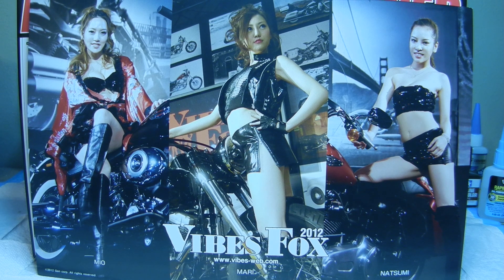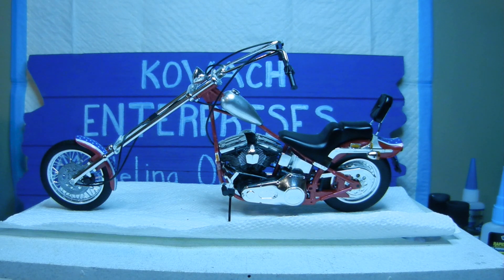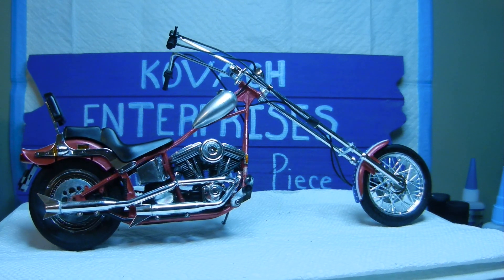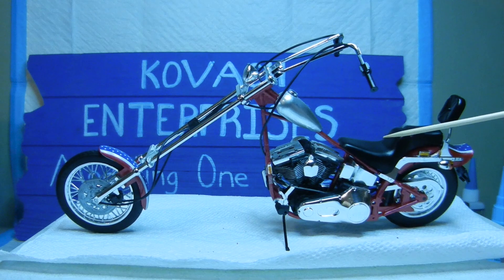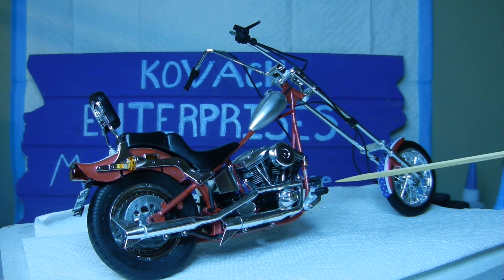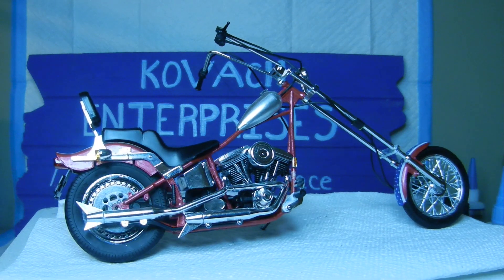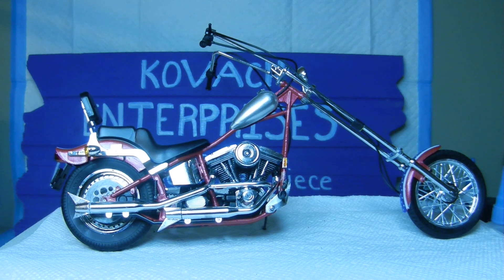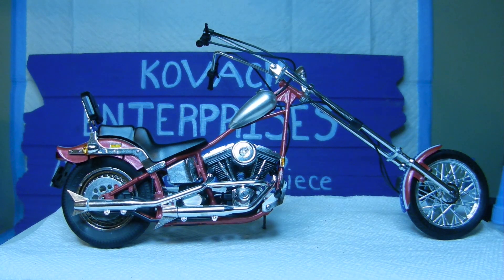American Chopper Finale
Finished up on this mini series.